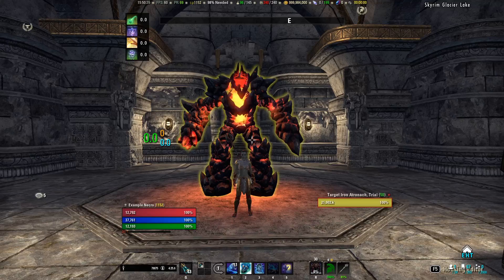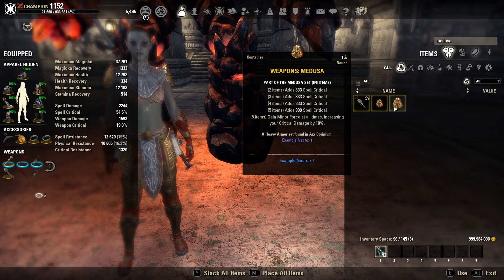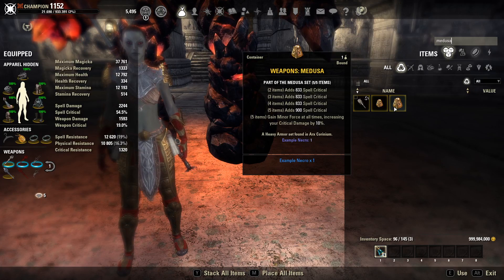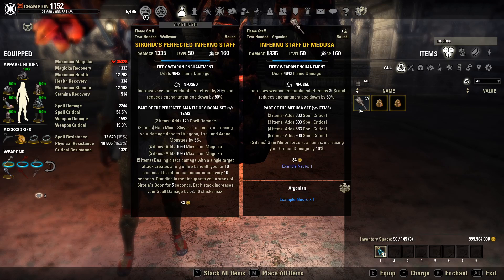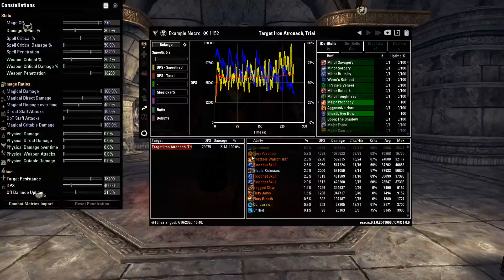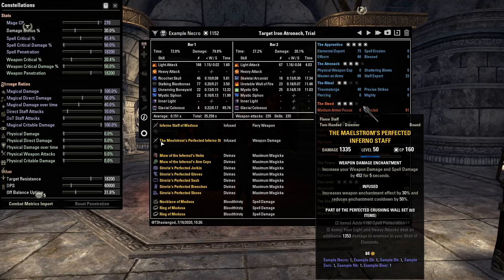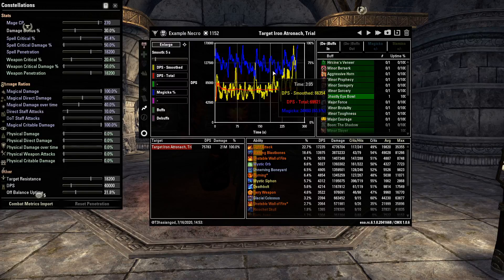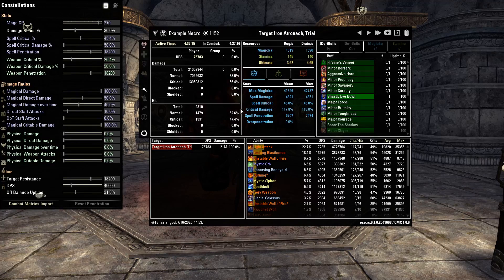Medusa: The new Elf Bane/Mother's Sorrow for all classes?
In this video, we take a look at the updated Medusa set. This is a Heavy Armor set from the base game dungeon Arx Corinium. Below are the new set bonuses as of 6.1.0

2 pieces: Spell Crit
3 pieces: Spell Crit
4 pieces: Spell Crit
5 pieces: Gain Minor Force at all times, 900 Spell Crit

Since it adds a bunch of crit plus gives us Minor Force at all time, the idea came to use this like magDKs use Elf Bane. This way, we can drop Barbed Trap or Channeled Acceleration and gain some additional spammables. The downside is that, since it is a Heavy set, we would need to transmute jewelry and run 2 armor pieces, preventing us from running a traditional 5/1/1 set-up. In addition, running Barbed Trap helped out our sustain, so we should anticipate a sustain drop by running Medusa.

However, despite these drawbacks, Medusa seems to be a particularly potent set. On a necromancer, we're seeing a decent increase in DPS on the dummy compared to running Spell Strategist. Other end-game players have seen similar DPS increases on various classes when pitted against sets like Mother's Sorrow. Based on the few comparative parses I've seen, you can expect to gain anywhere between 2k to 4k DPS compared to MS on most classes.

So I would recommend farming for this set, assuming nothing changes between now and when the DLC launches. However, I would caution that running this set does eat into your sustain, and so it may be prudent to stick with MS if you already have some issues maintaining a full rotation, as your troubles will only be made worse by switching to Medusa.